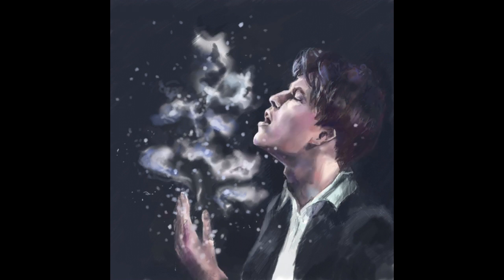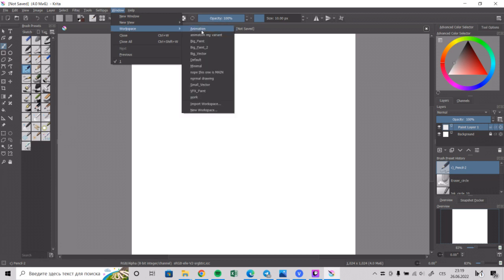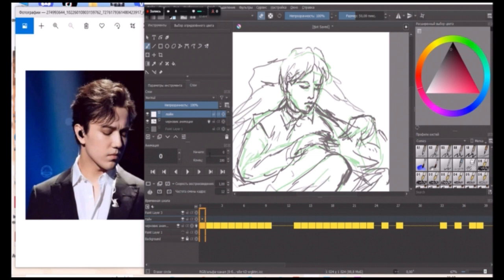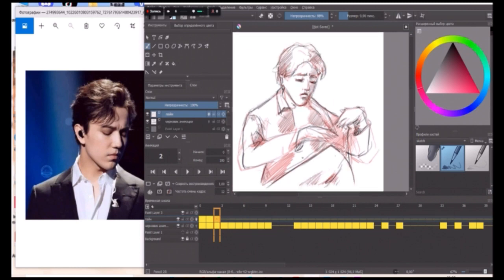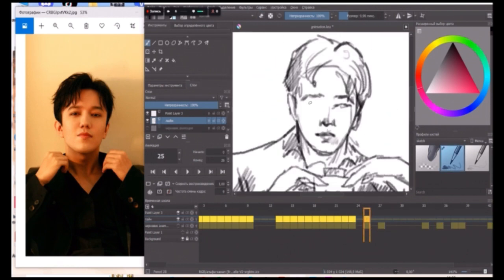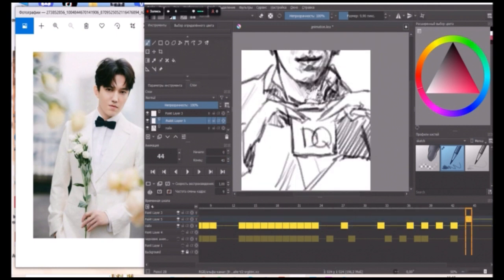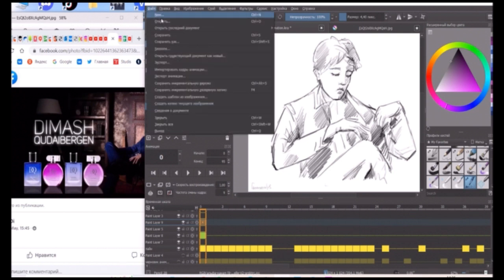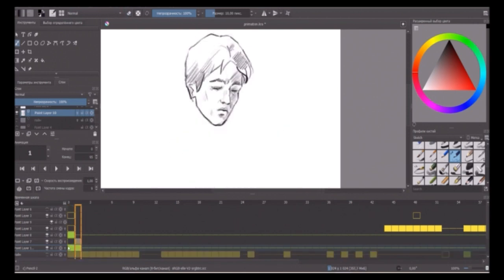Animation process in Krita. Dimash Qudaibergen perfume challenge. Timelapse. (eng + ru subs)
This is a process with my comments. I'm not a professional animator but always wanted to draw a little cartoon.
I've added two language subs (eng + ru) if smth is hard to hear.
Days of work in this 11-minutes video.
I'm opened for advice and comments)